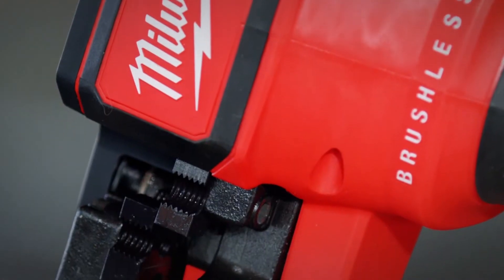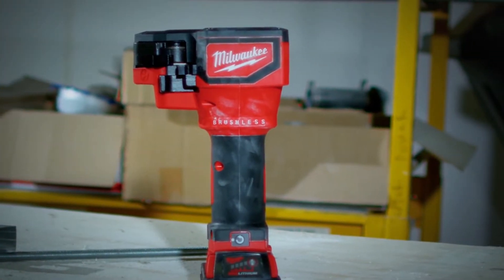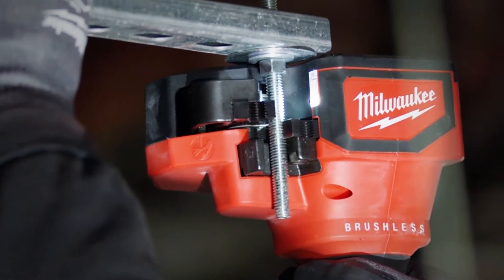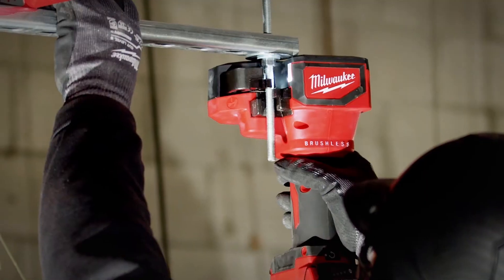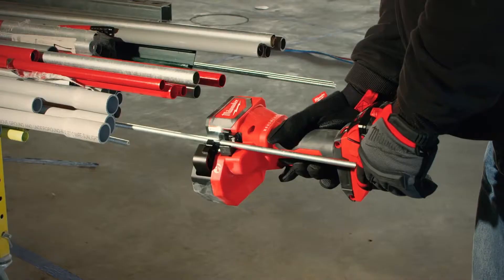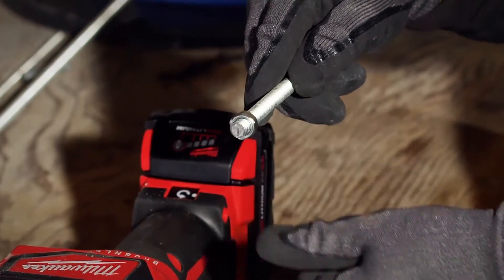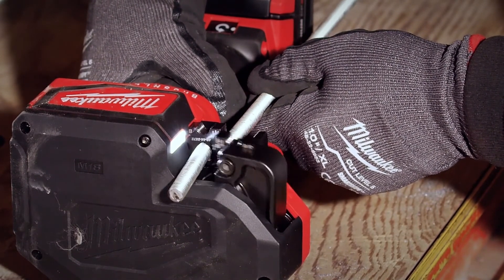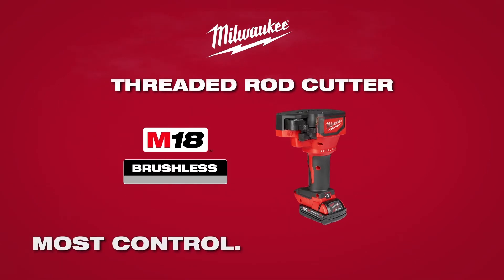M18™ Brushless Threaded Rod Cutter - M18BLTRC-0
Our M18 Brushless Threaded Rod Cutter is MILWAUKEE's dedicated solution for cutting the most common threaded rod sizes (M6, M10, M8 and M12) on the jobsite. The cordless threaded rod cutter is powered by a brushless motor and delivers 400+ cuts while powered by an M18 REDLITHIUM-ION 2.0Ah Battery. The four-sided cutting dies allow you to cut multiple sizes of threaded rod on one tool by simply rotating the dies. The rod cutter has the clearest line of sight and delivers clean, burr-free cuts enabling you to thread a nut on by hand without having to file down the ends. The rod cutter features optimised blade geometry and cut speed to prevent chips and sparks while cutting. It has auto jaw opening allowing you to perform fast, repetitive cuts while a reverse button helps prevent unintended cuts. Its centred grip provides the best balance for one-handed overhead trims, while the flat horizontal design provides you with a stable surface for benchtop cuts.